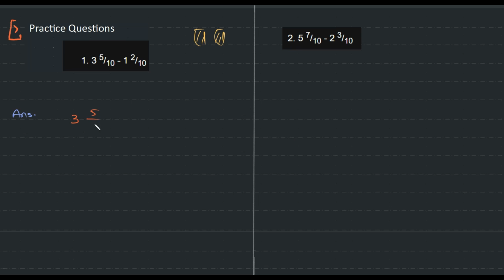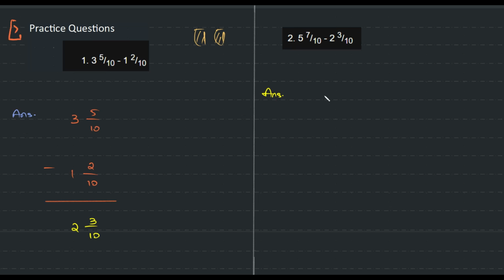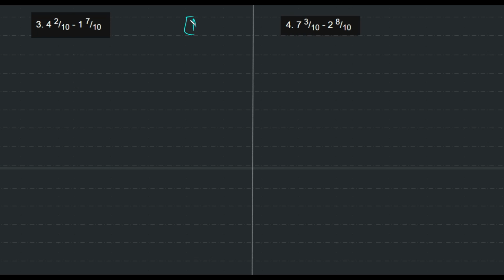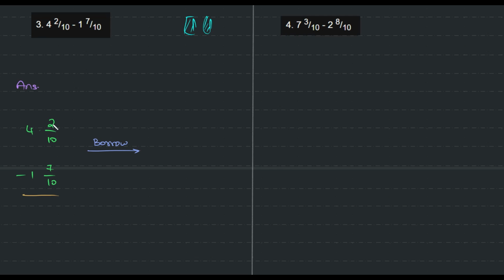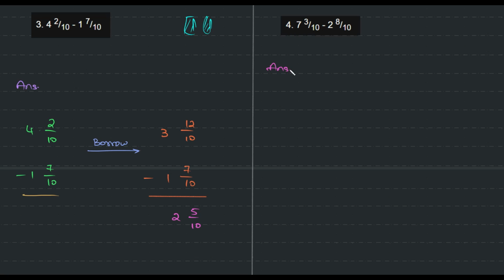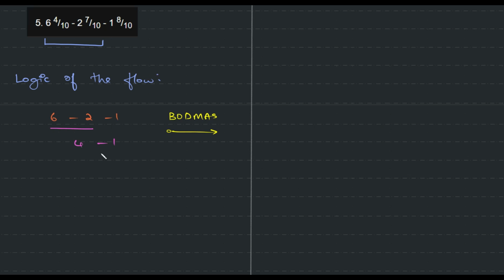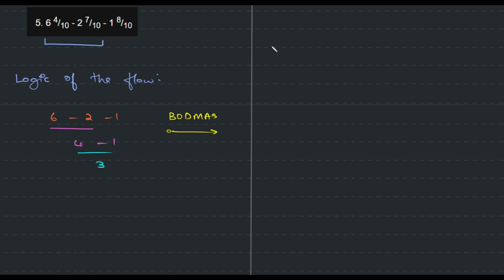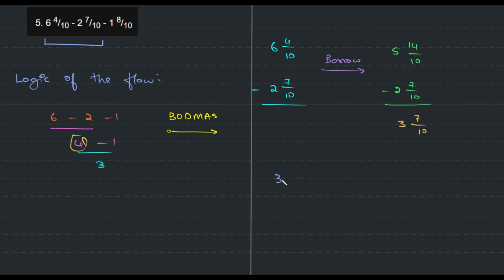01 F3 C1